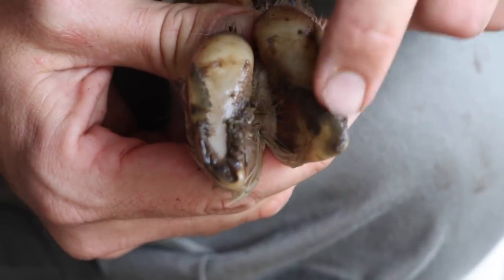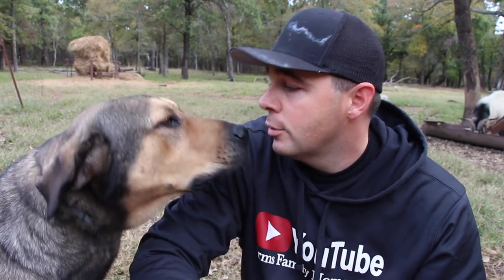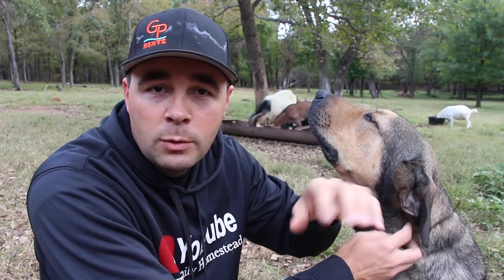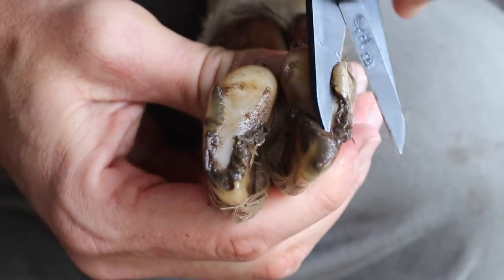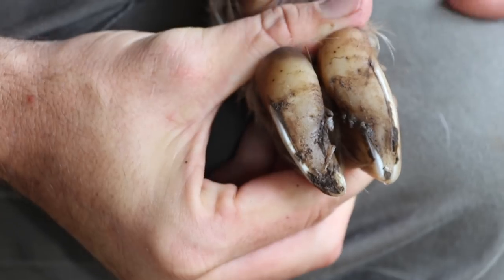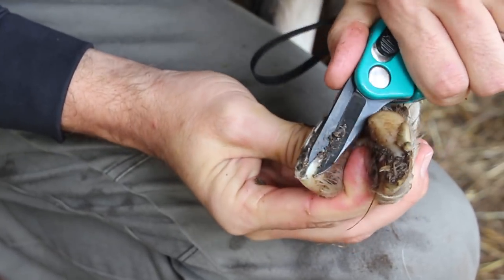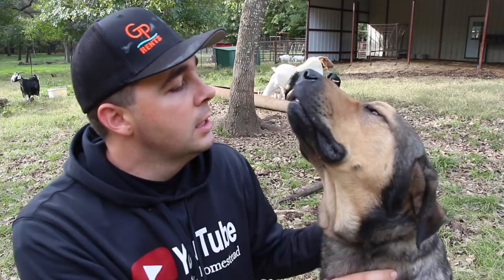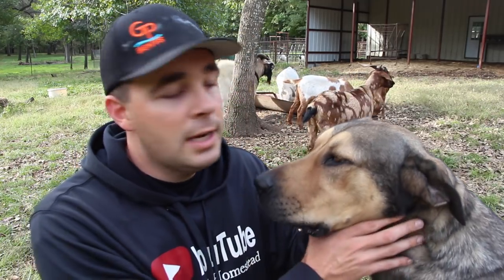How to Trim Goat Hooves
Knowing how to properly trim your goats hooves is a very important skill to learn if you plan to raise goats. Some goats need their hooves trimmed often and some only need to be trimmed once or twice per year.

Goat Hoof Trimmers

Canon T5i